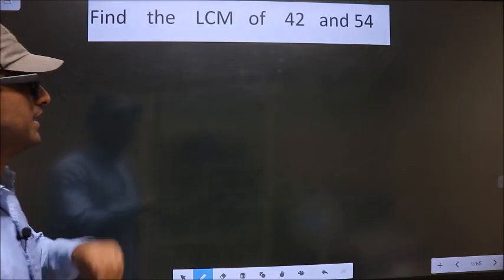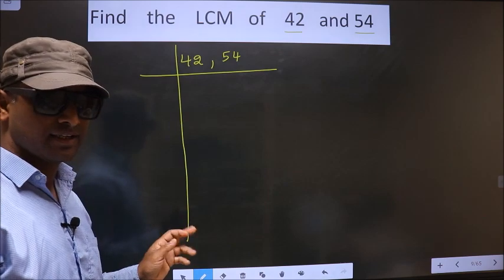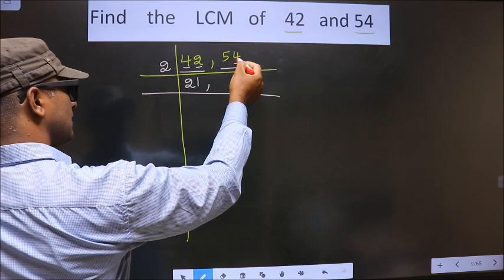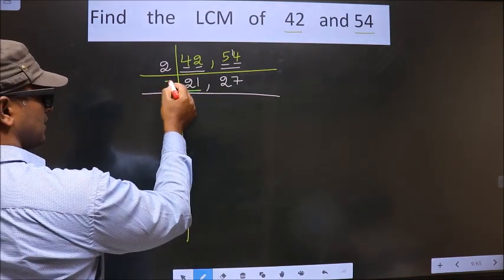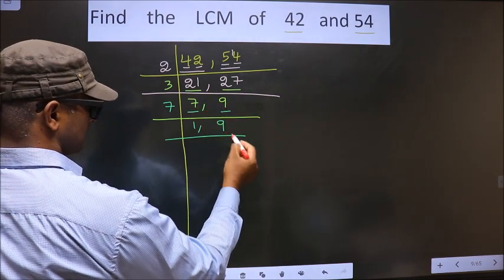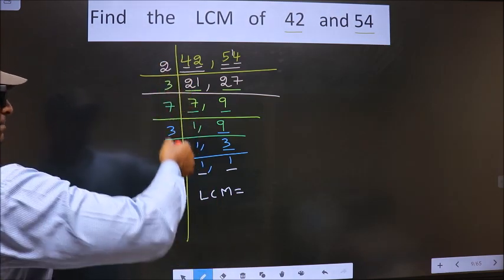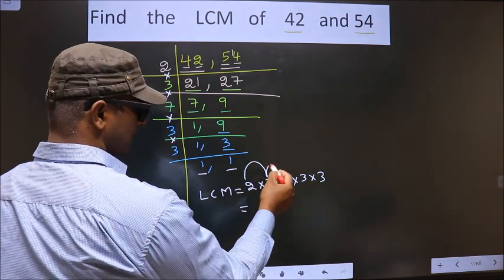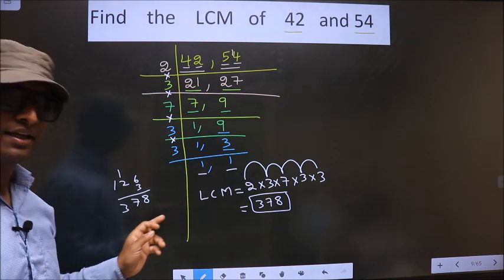LCM of 42 and 54